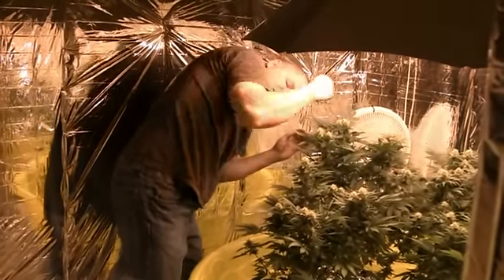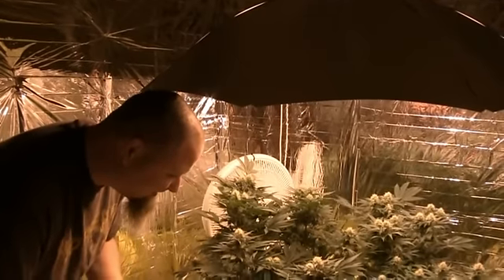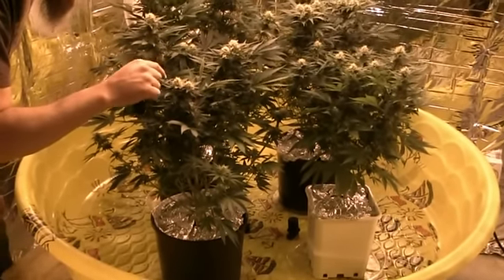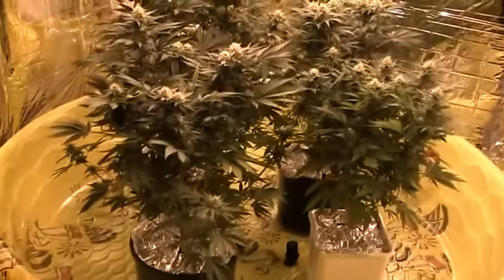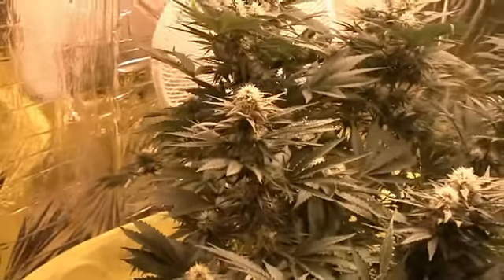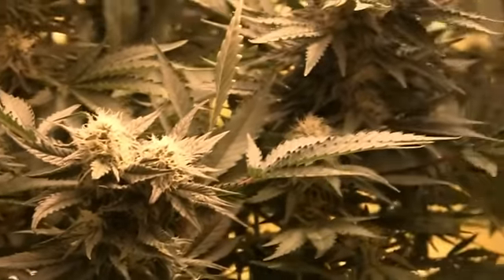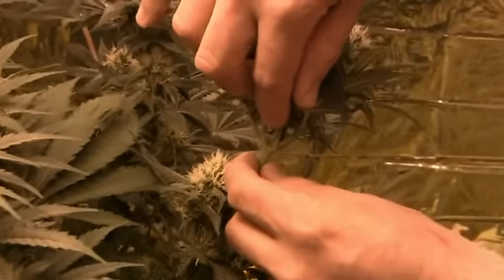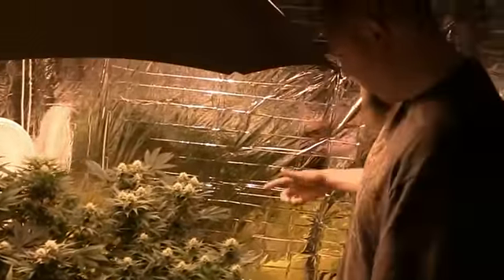Busted in Marijuana Grow Room Again.mp4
Camera man busts medical marijuana grower in his grow room AGAIN.  This guy lives in his grow room as you can see by his plants.  Take an up close look at some Blackjack's being grown in soil.